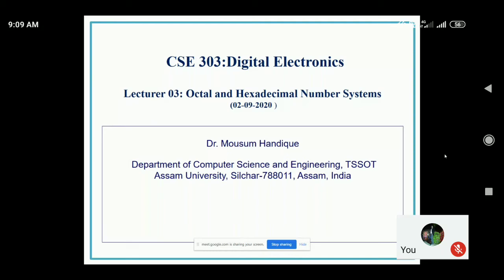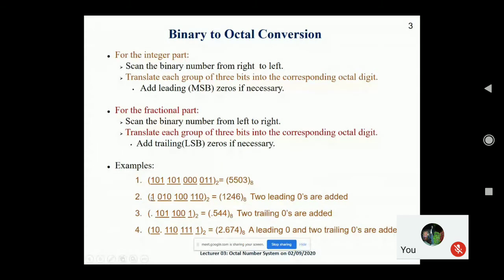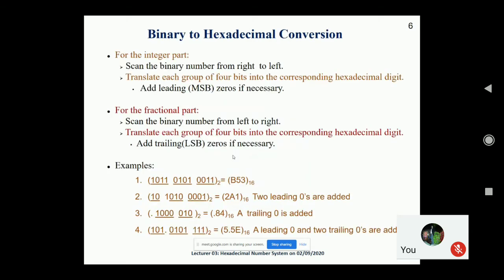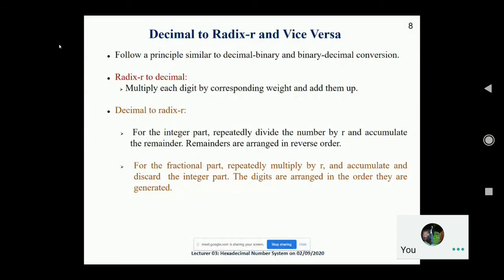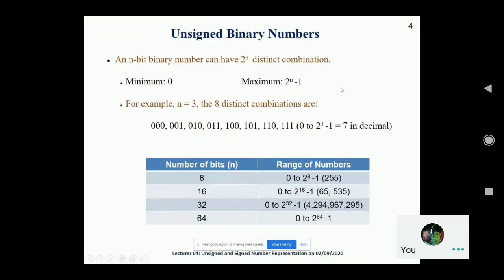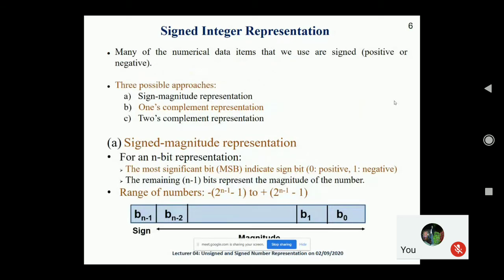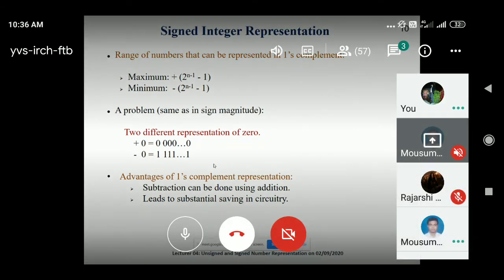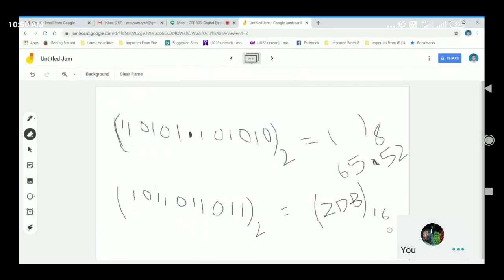3. CSE-303 , Digital Electronics Handique sir